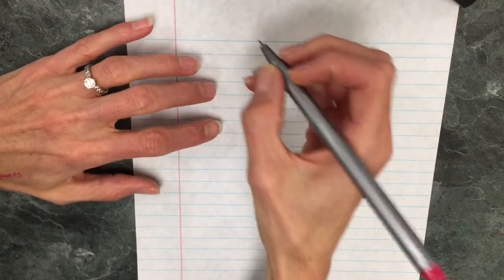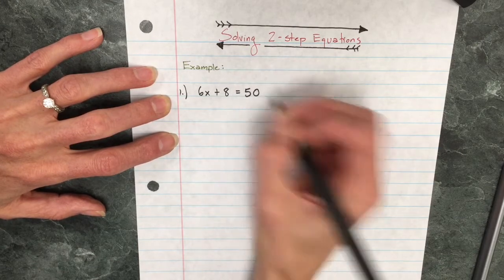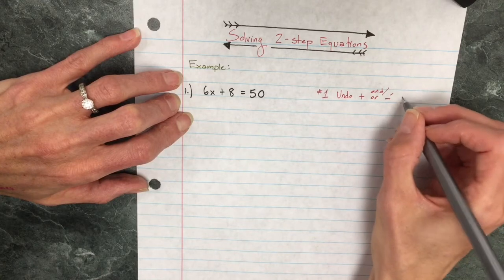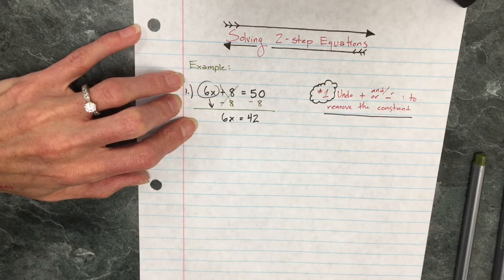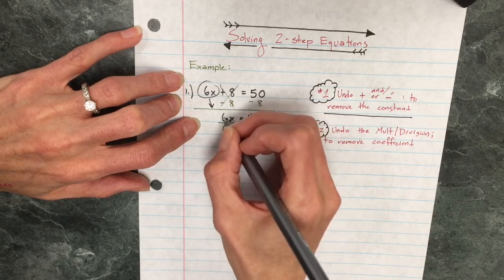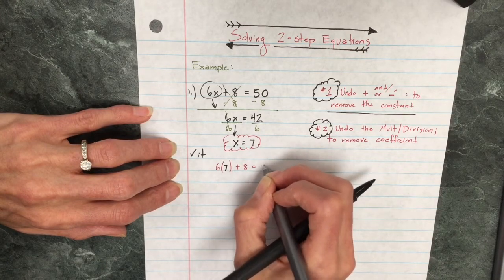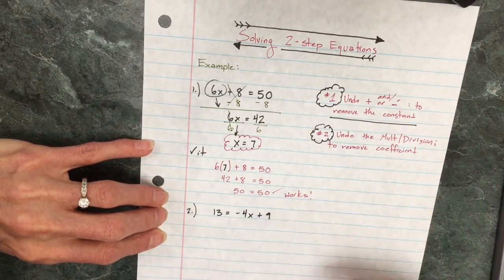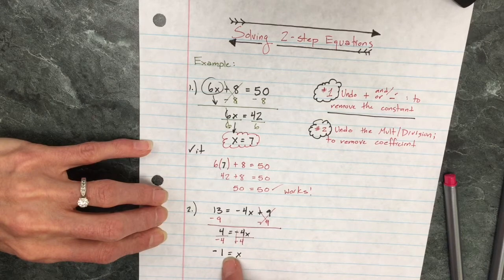Solving 2-Step Equations